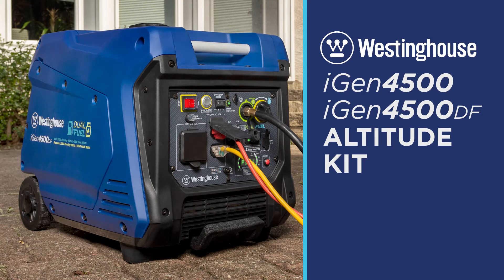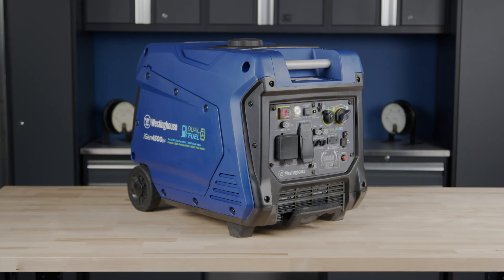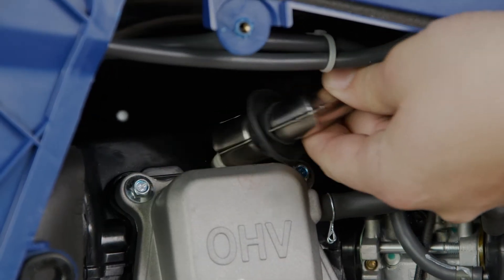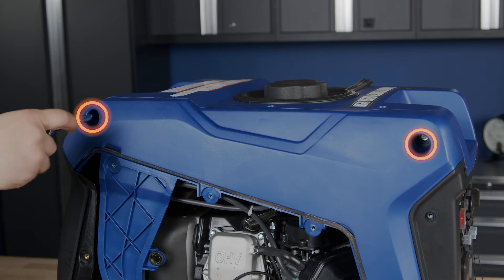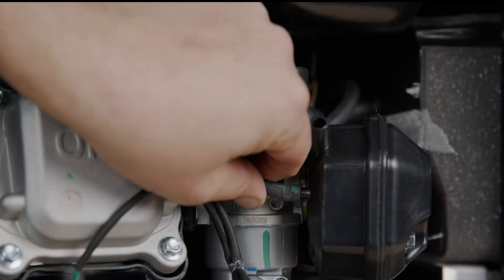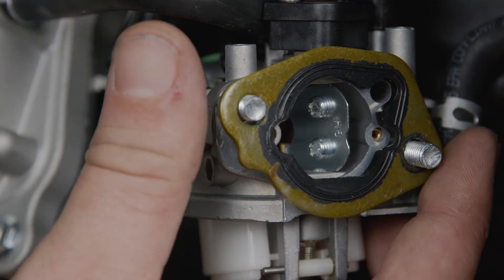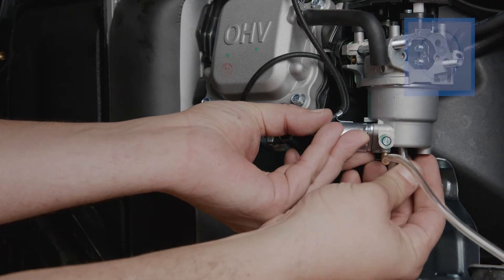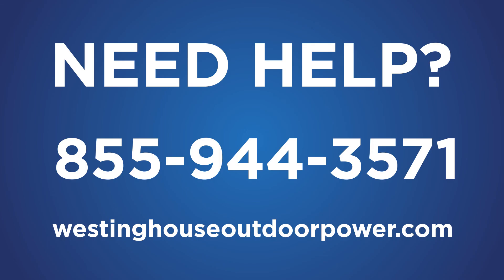iGen4500 and iGen4500DF Altitude Kit Installation - Westinghouse Portable Power Generators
How to install an altitude Installation Kit on your Westinghouse iGen4500 and iGen4500DF.